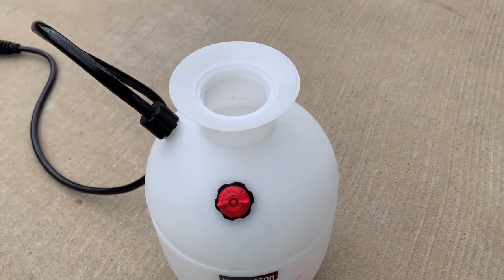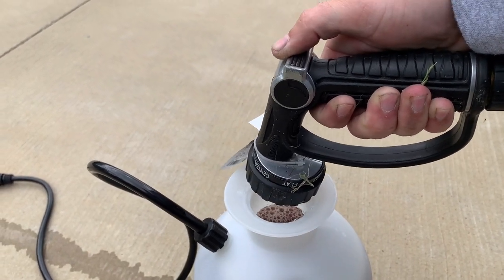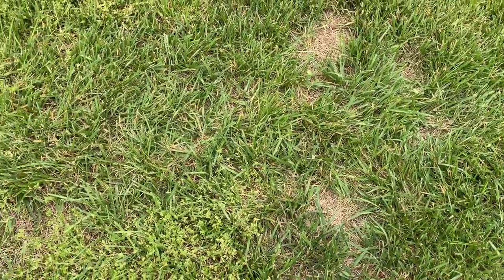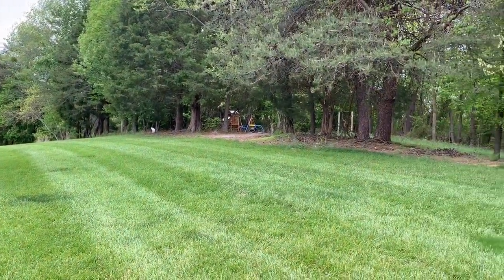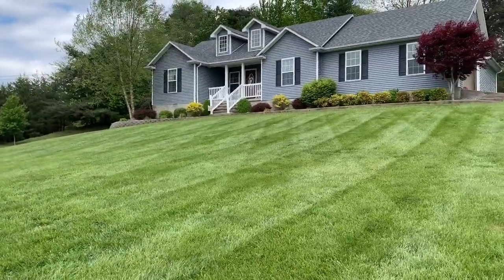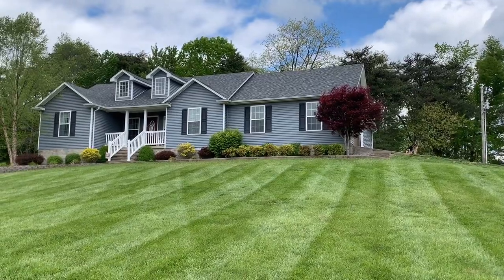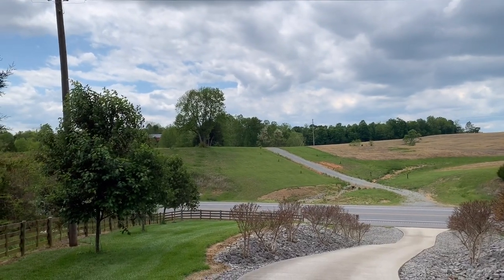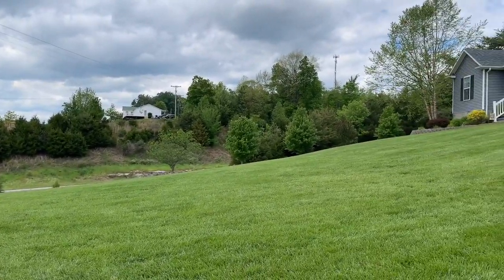Spot treating Your Lawn for Weeds!!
Spot treating a few areas in my lawn for weeds with 2-4-D.